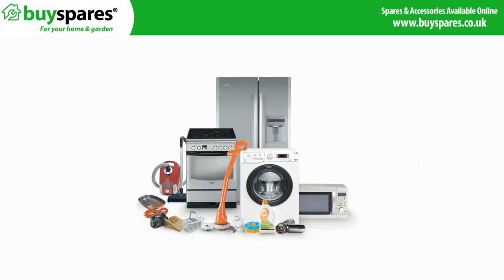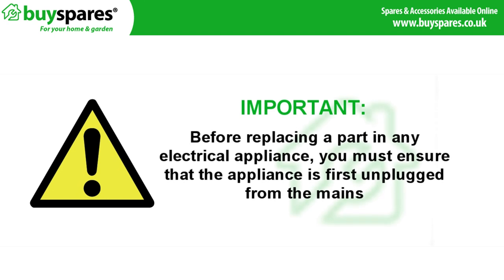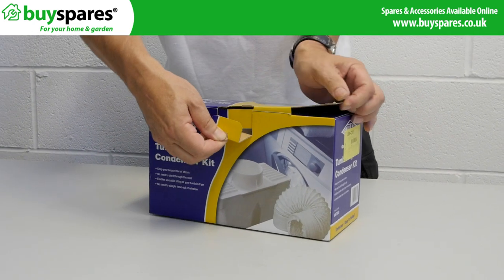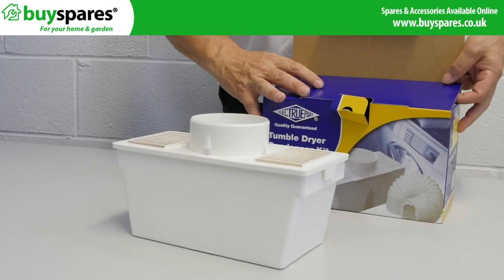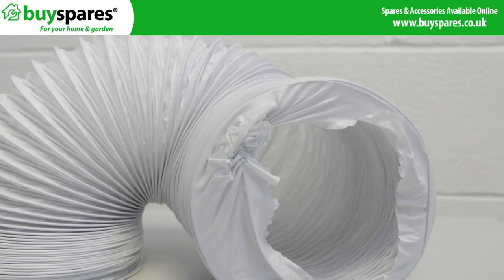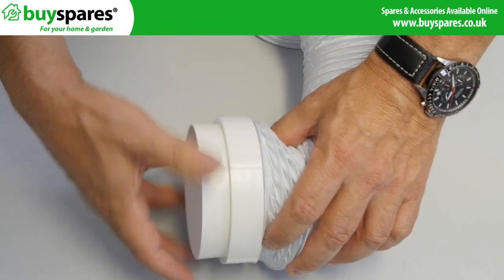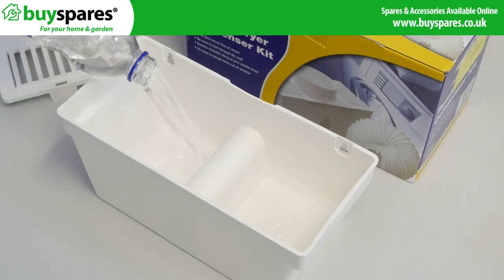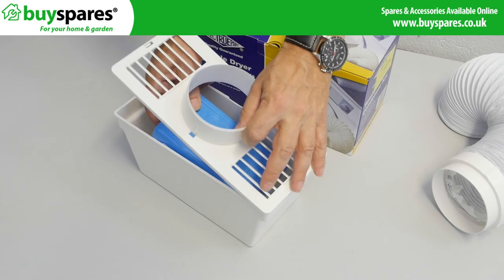Universal Vented Tumble Dryer Condenser Kit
Is you do not have a vent to pass the air and condensation from your dryer out of your home the moisture can quickly cause damp.
This kit can be added to most vented tumble dryers to help reduce the moisture released when venting internally.